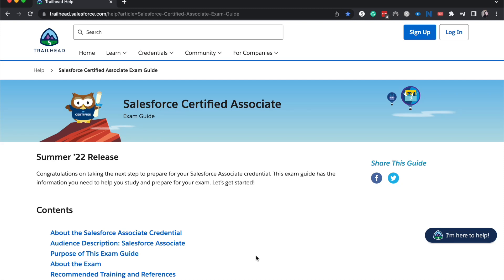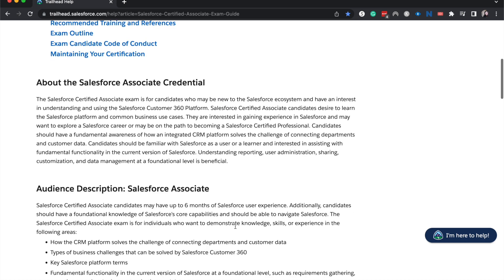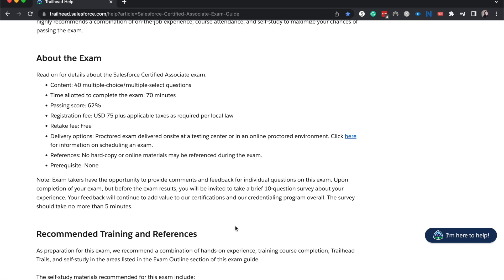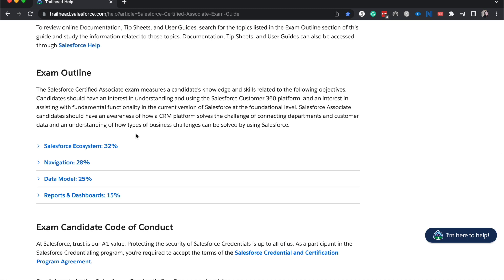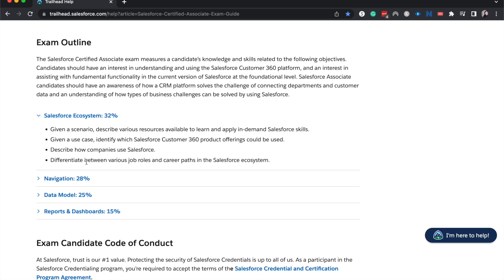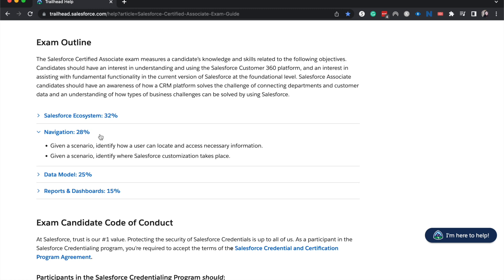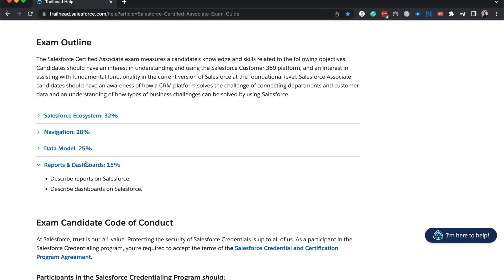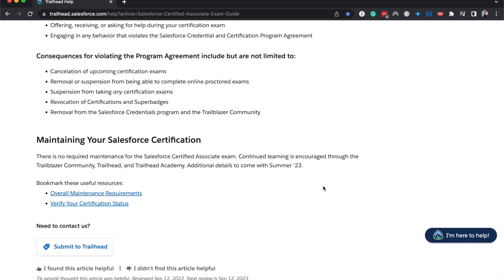Salesforce Associate Certification Exam Overview | Salesforce Certified Associate | Salesforce Cert